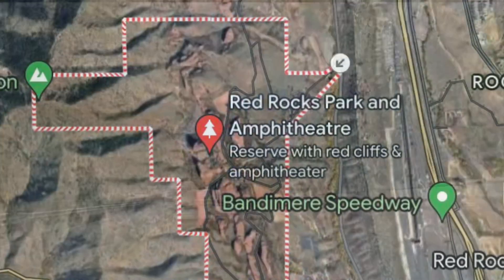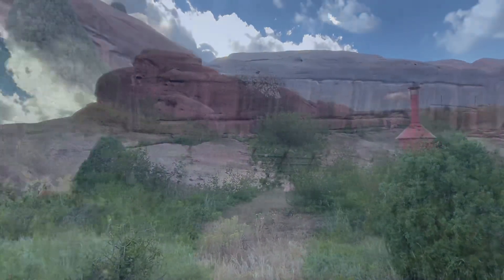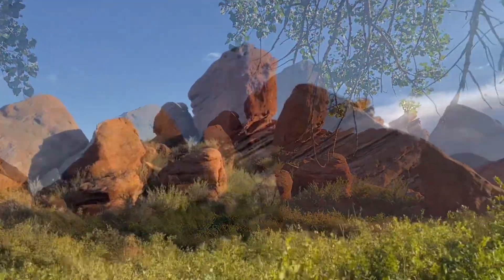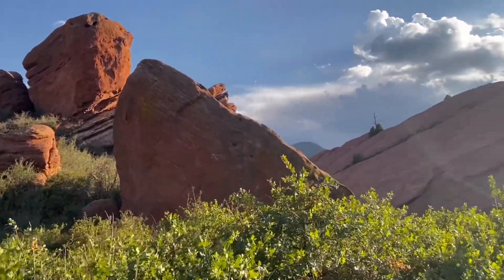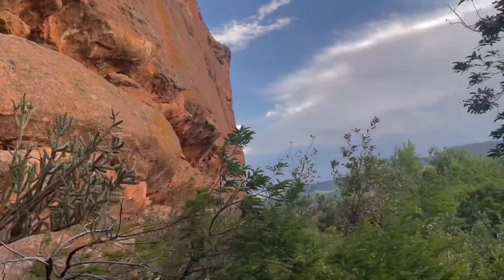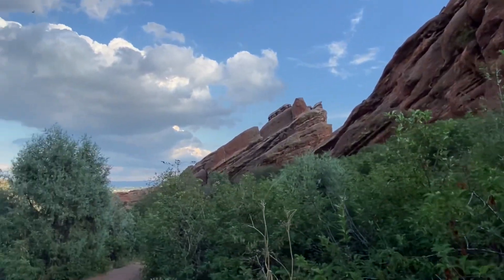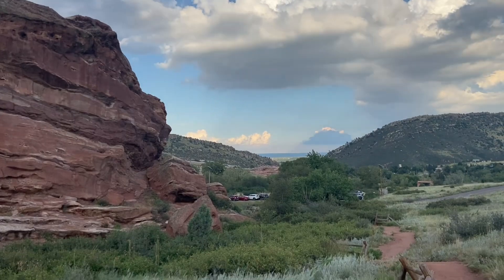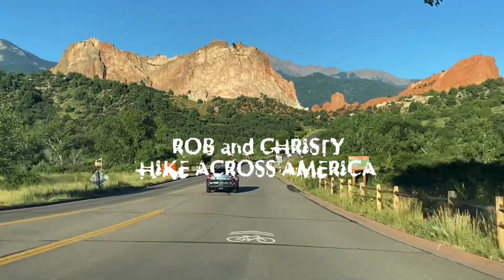red rock amphitheater trading post trail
We go to the red rock amphitheater hike around with a band Duran Duran plays in the background